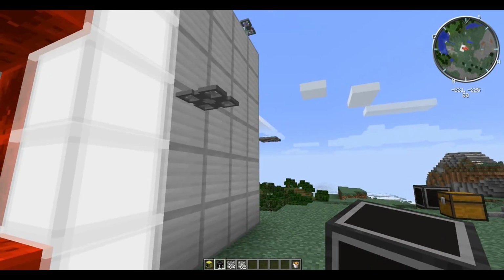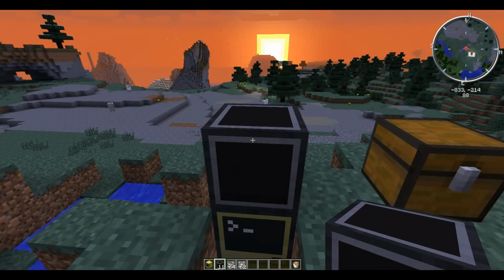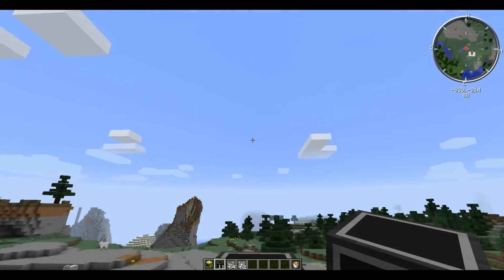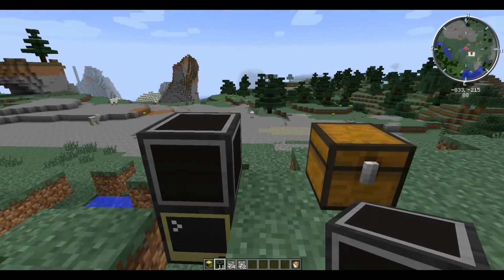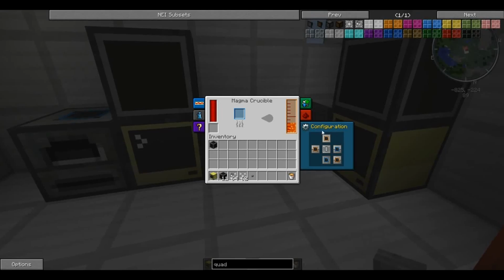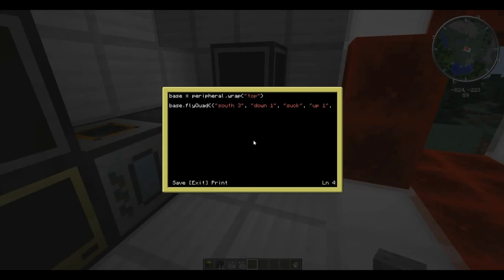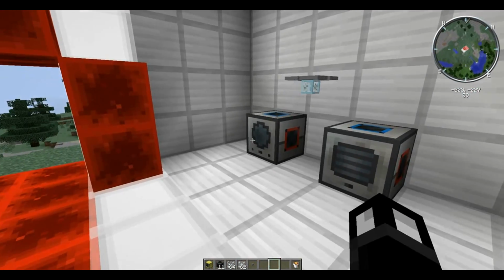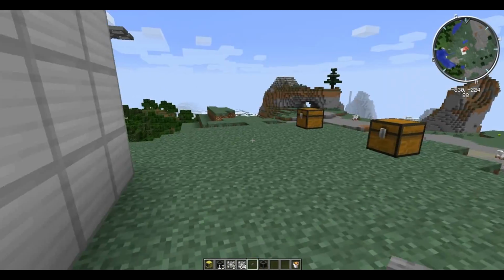Mod Spotlight: Quadracopters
Quadracoptors is an addon for Computercraft 1.64 using Minecraft 1.7.10 by Lyqyd

It adds programmable flying machines that can move items and liquids between inventories and a ComputerCraft peripheral called a "Base Station" or "base block".